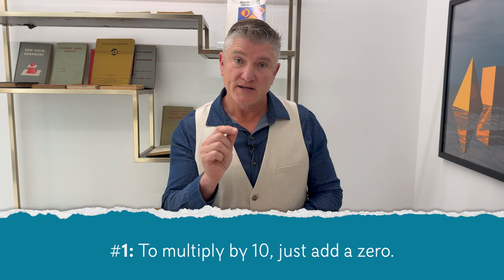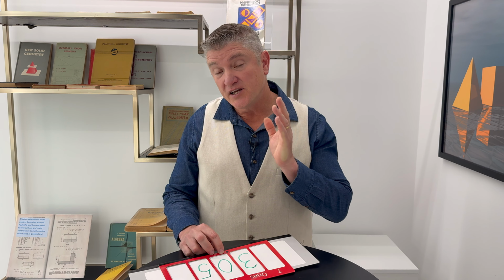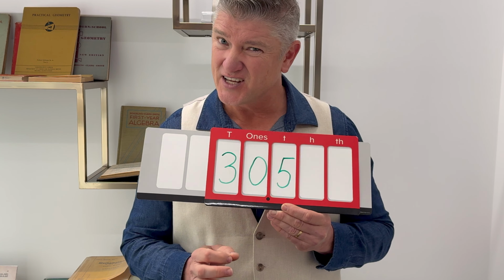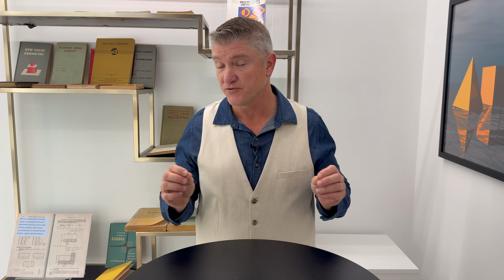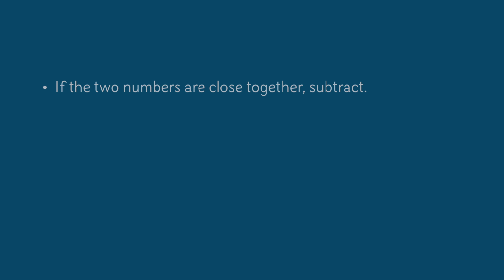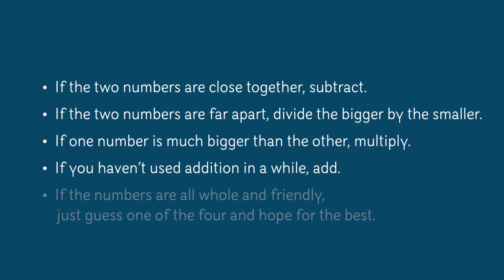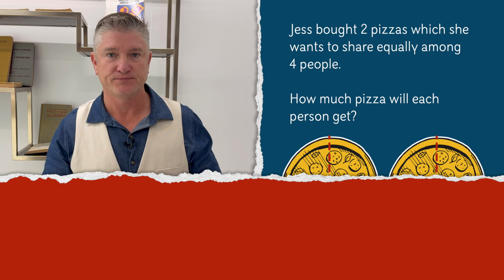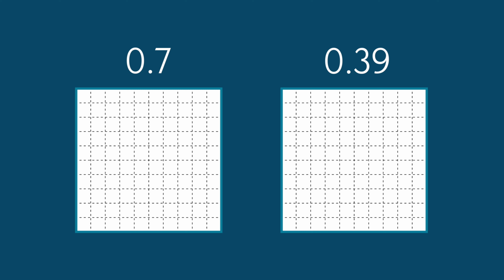29: Don’t Teach These Rules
In this episode, James exposes five common rules and generalizations often used as shortcuts in mathematics classrooms. While these rules may seem helpful at first, they ultimately fail students as they progress through the grades and encounter more complex ideas. James demonstrates why each shortcut breaks down, then provides alternative approaches that build genuine understanding and prepare students for future success. Teachers will leave with practical strategies that replace “quick fixes” with lasting mathematical insights.